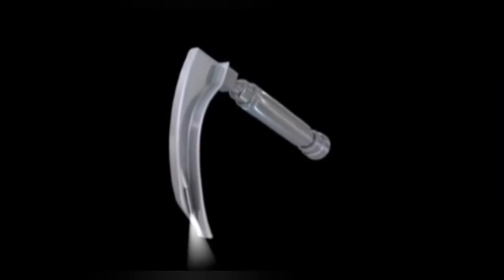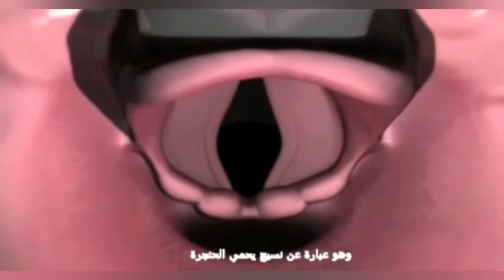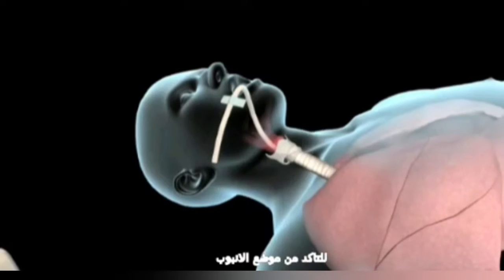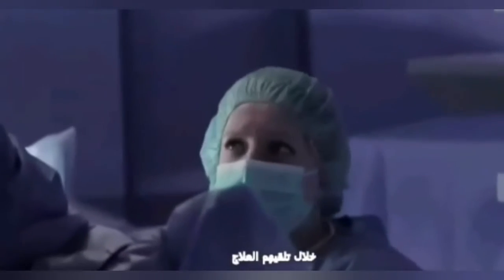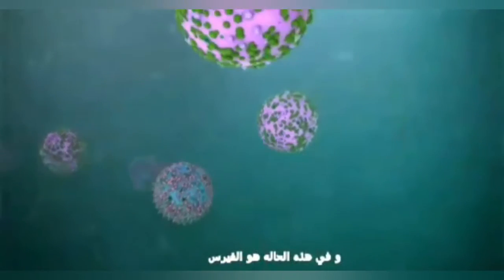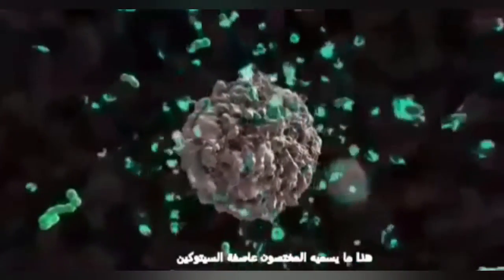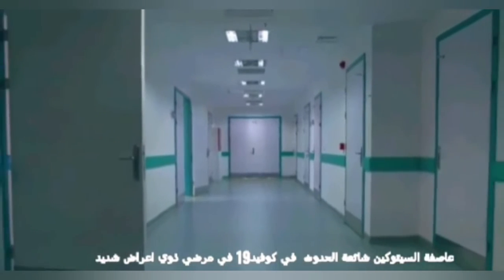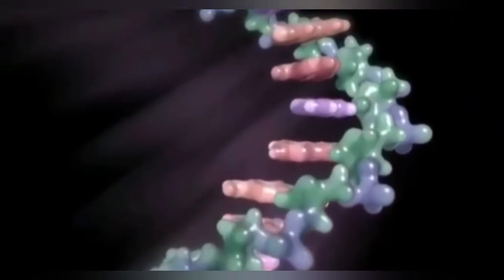كيف تكتشف مبكرا اصابتك بفيروس كورنا (كوفيد ١٩) ؟ ماهي الاعراض وطرق العلاج؟ _الجزء الثاني مترجم_